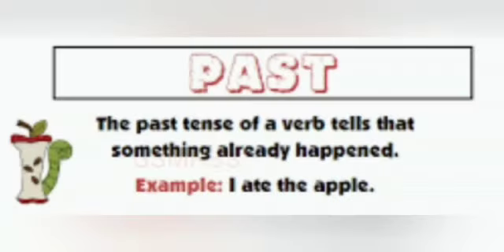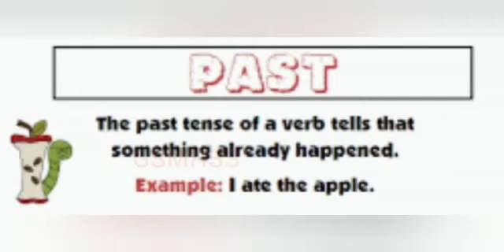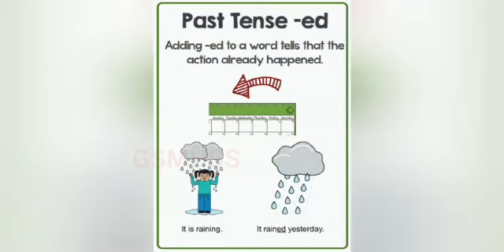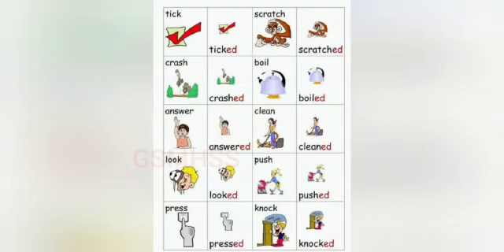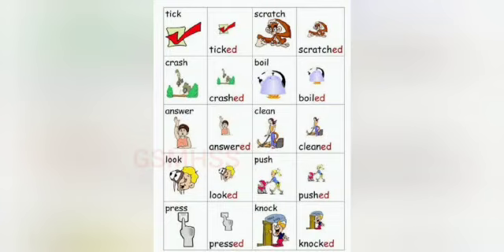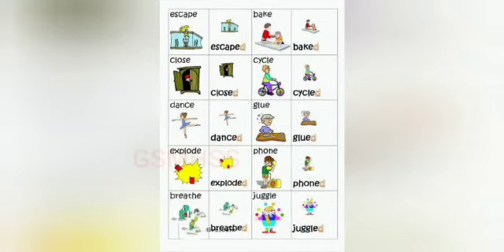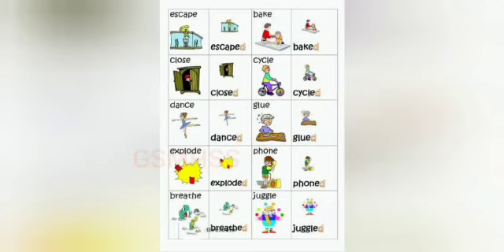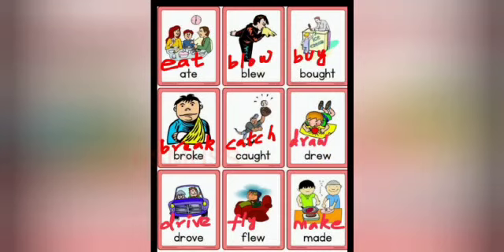GSM-Gr. II English